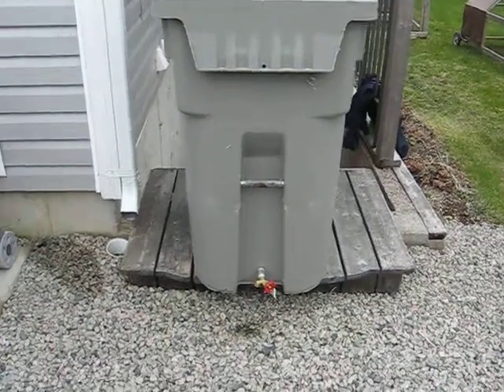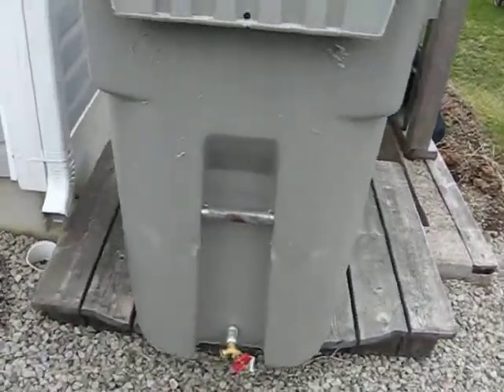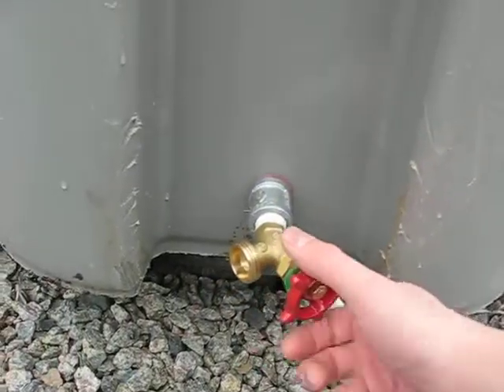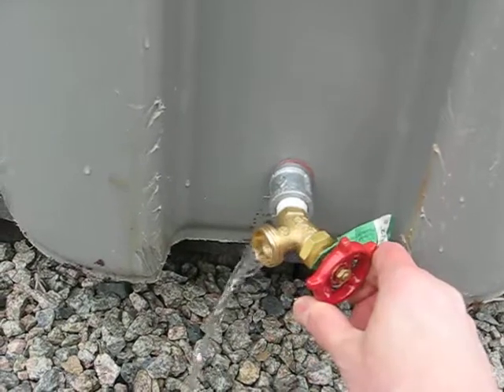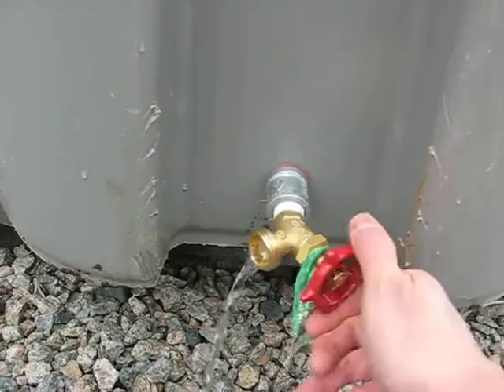DIY How To Make a rain barrel with faucet - Upcycle a Bin to a Rain Barrel - Cheap!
Upcycle Any Bin to a Rain Barrel - Cheap!

Thanks!